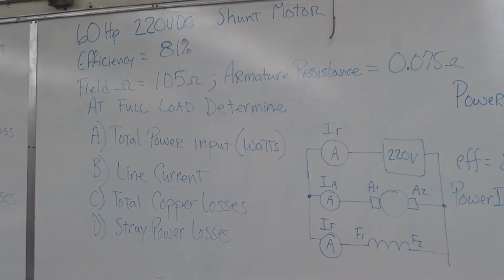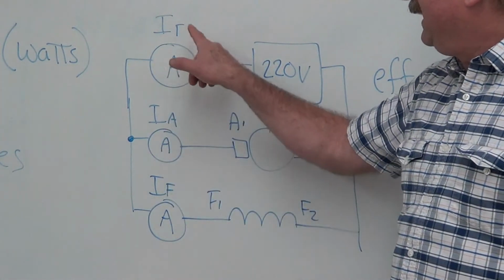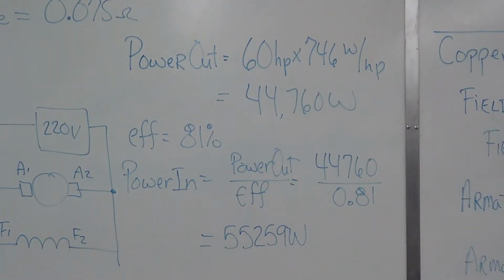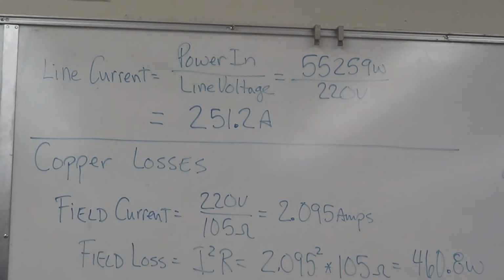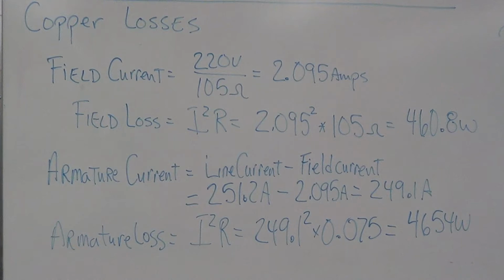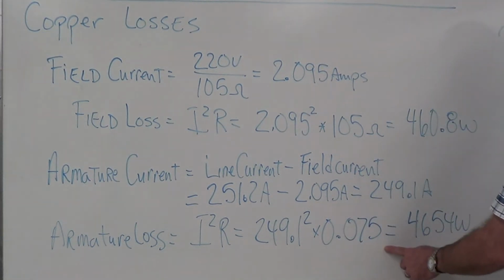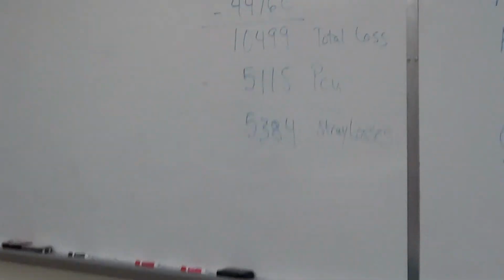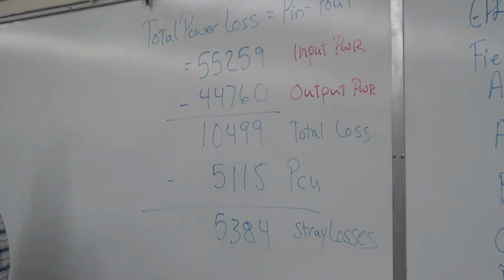DC Motor Losses 3